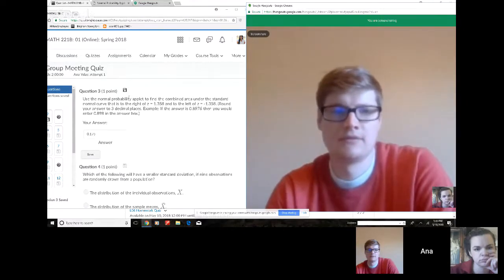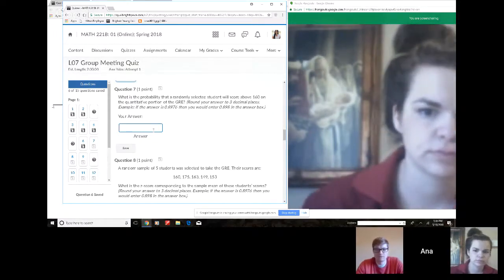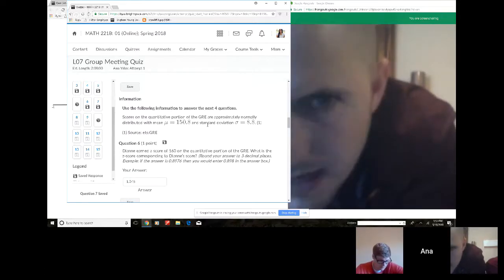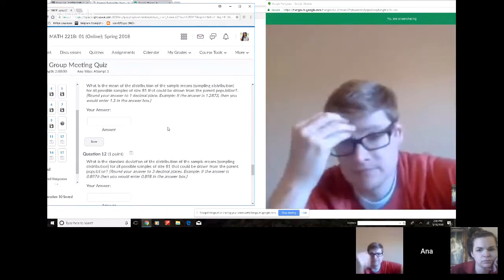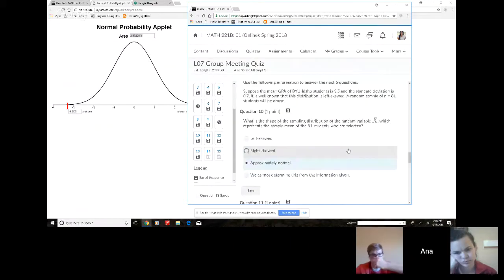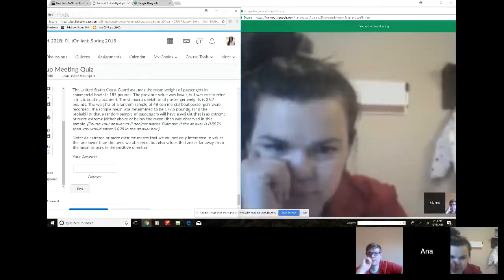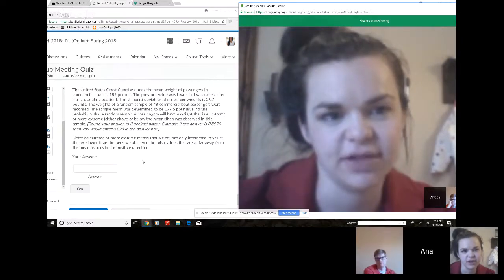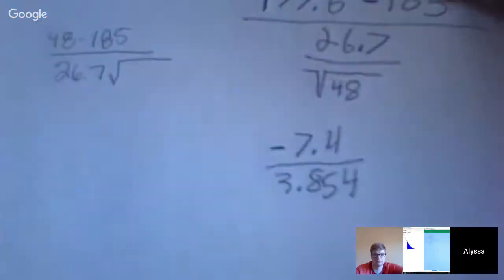Statistics Lesson 7 Group 2